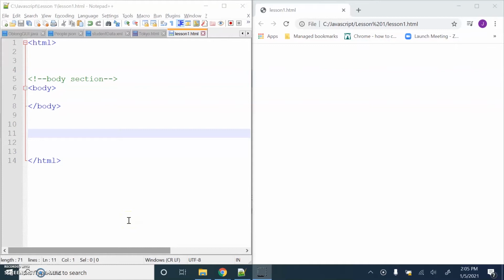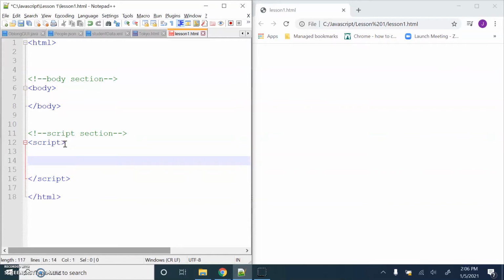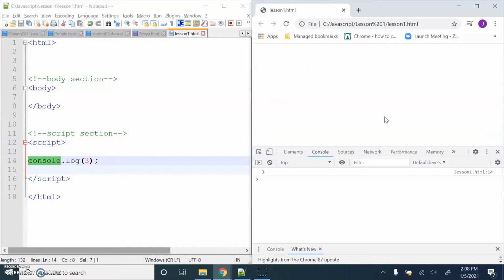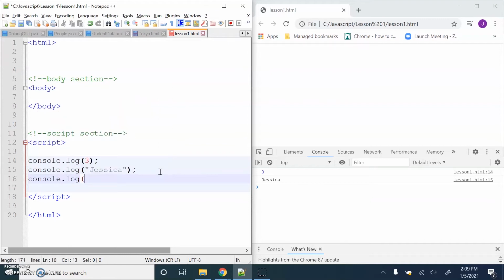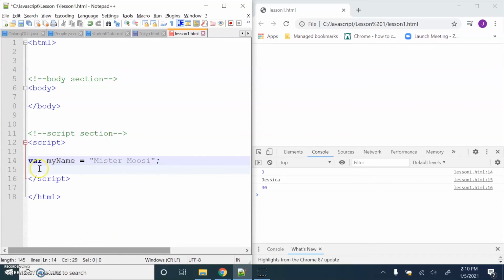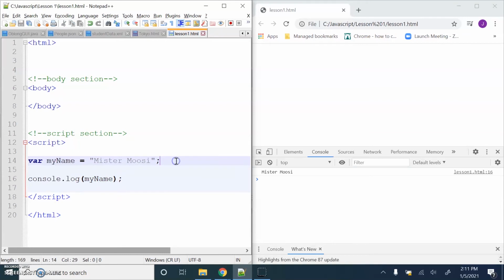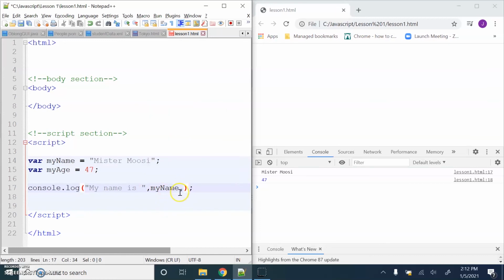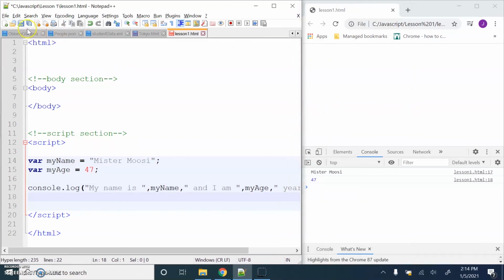jscriptLesson 1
An intro to variables and console in Javascript